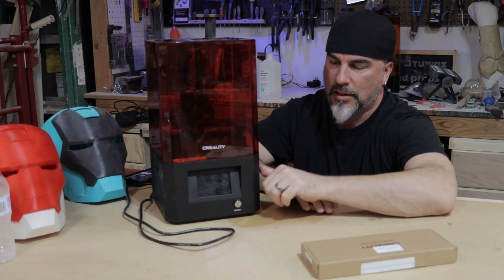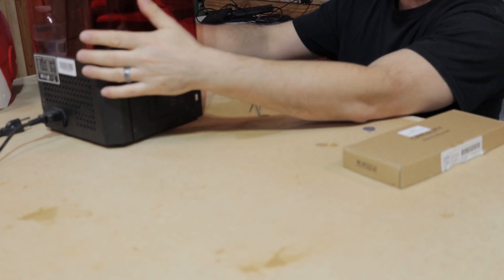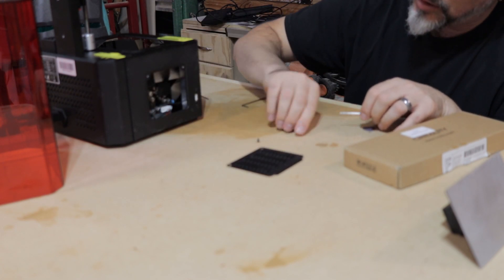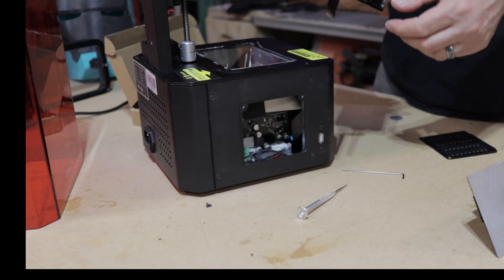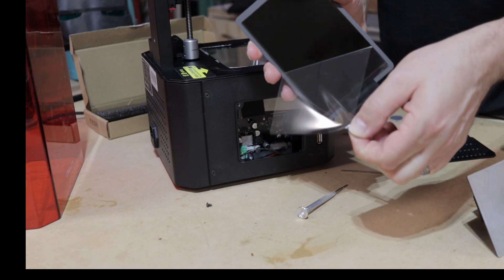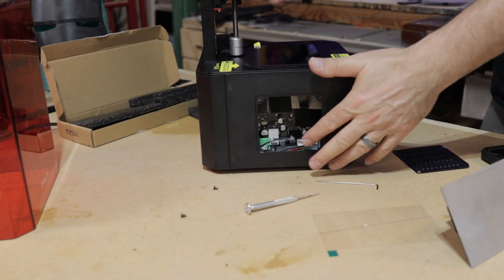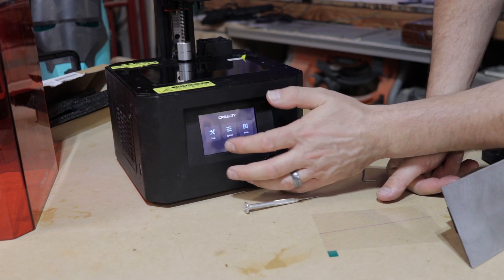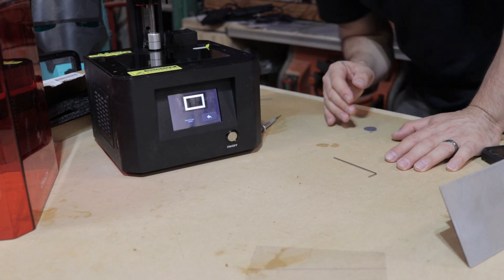How to change the screen of LD-002R resin 3D printer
If you purchased a new 2K LCD Screen and need to replace it, please watch this video.
mine wasn't working when i first got it. They were pretty fast on sending a new screen out to me